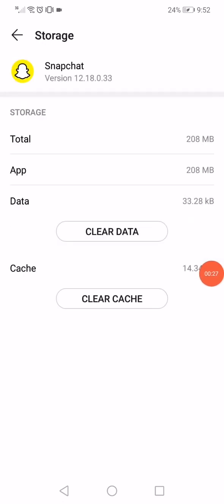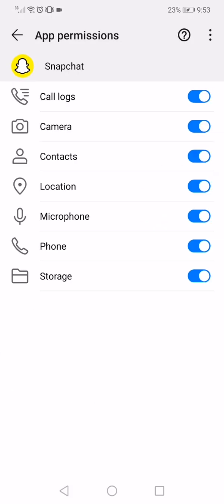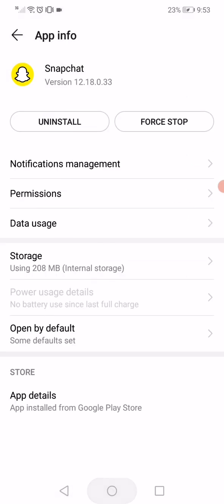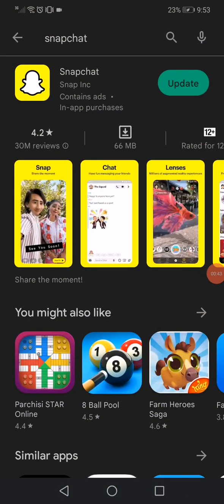How To Fix Snapchat Memories Not Working on Android and IOS